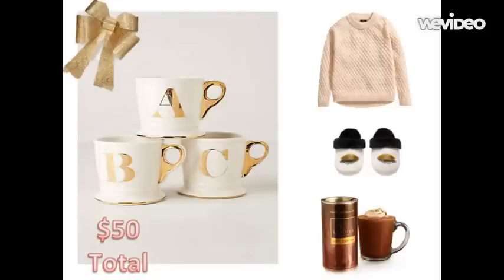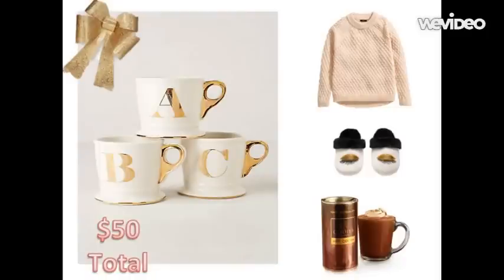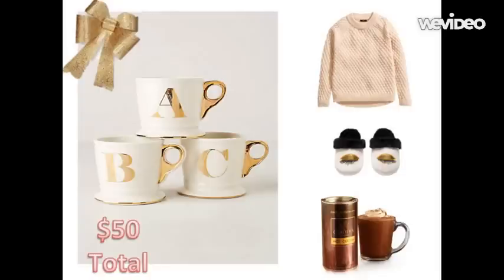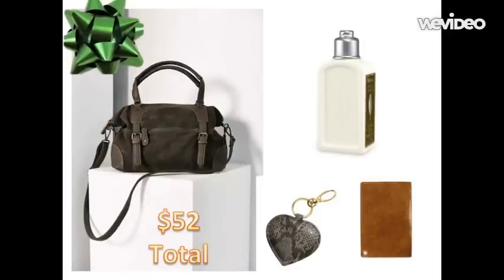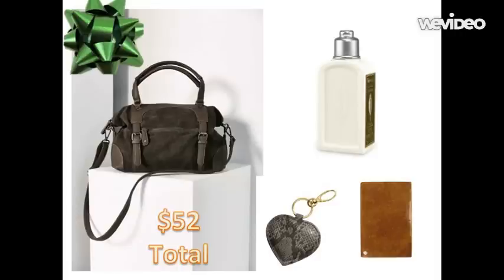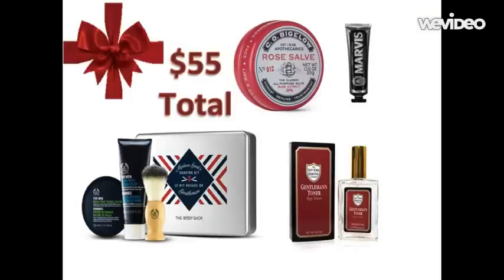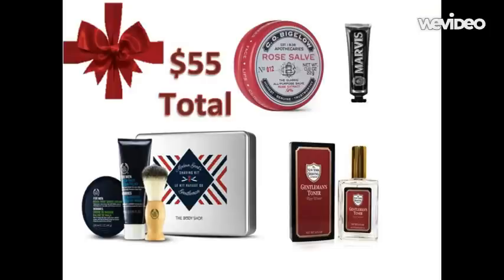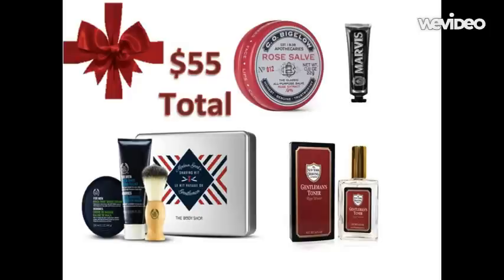***Happier Holiday Gifting- Gift your wallet!!!****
Bundle 1
Godiva Hot Chocolate- 15.00
Anthropologie Mug- 10.00
HM slippers- 14.95
HM Sweater- 9.95
TOTAL- $50

*UPDATE* Anthropologie Mugs have been further discounted. Now retailing at $8.00

Bundle 2
L”Ocitanne Verbana  Body Lotion travel - 9.00
Urban Outfitters Suede shoulder bag - 29.99
Leatherology  Large Photo Folio ( Camel) – 9.00
HM Key Ring- 3.95
TOTAL- 52

id=33898263&parentid=SUGGESTIVE+SEARCH+RESULTS#/

*UPDATE* Urban Outfitter Shoulder Bag has officially sold out! Try this comp instead:

Bundle 3
The Body Shop Modern Gent’s Maca Root Shaving Kit- 24.00
Mr. Porter C.O Bigelow Rose Salve- 6.00
Bespoke Post Marvis Amarelli Licorice Toothpaste- 10
Beespoke Post (The New York Shaving Company) Gentlemans Toner Rose Water- 15
TOTAL- $55